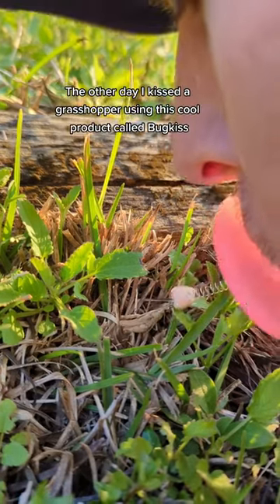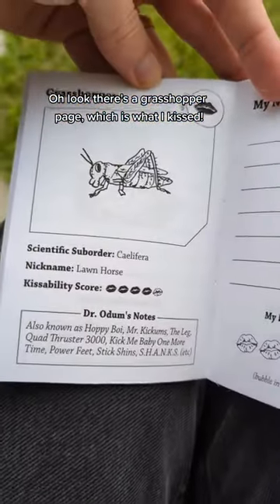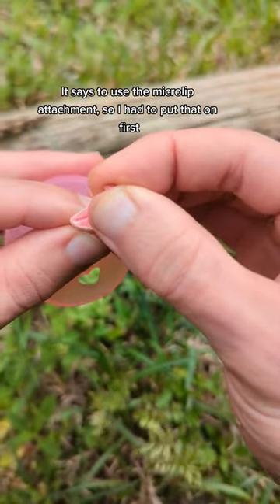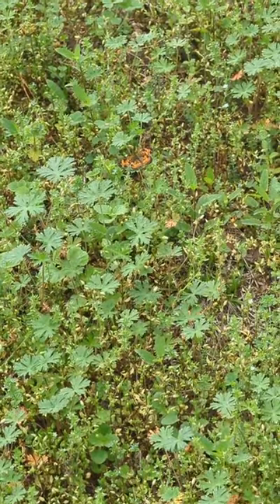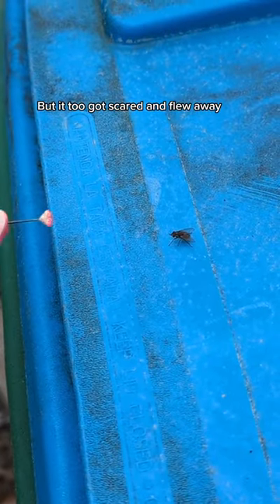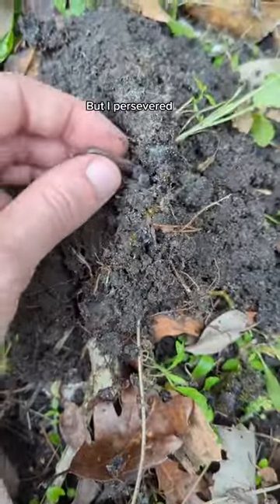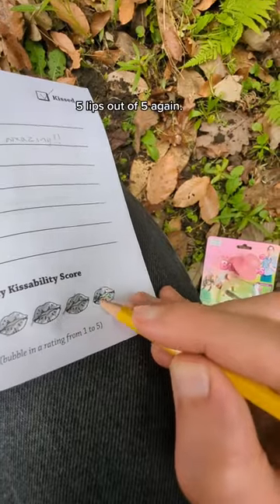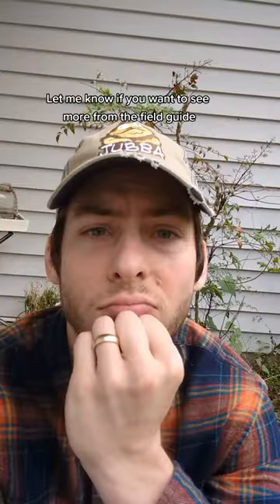A field guide for kissing bugs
A while back I kissed a grasshopper using a cool product called Bugkiss. There was an offer for a field guide on the back of the package, so I ordered it.

Watch me try to kiss ants, a butterfly, spiders, flies, and worms.

Overall I rate this 5/5.